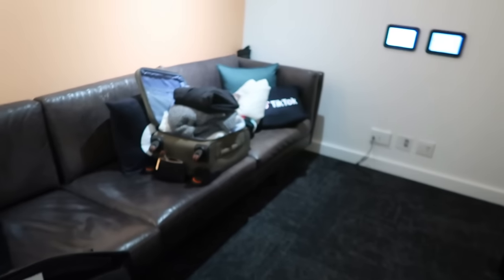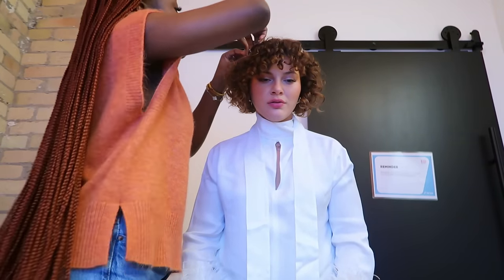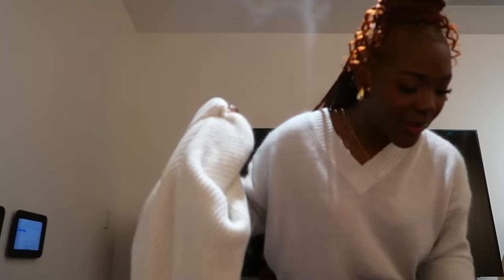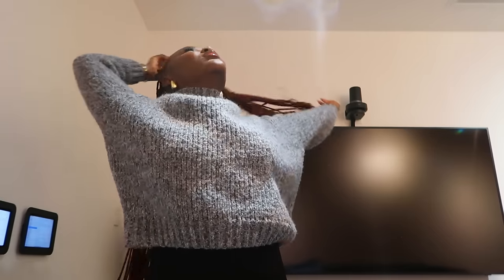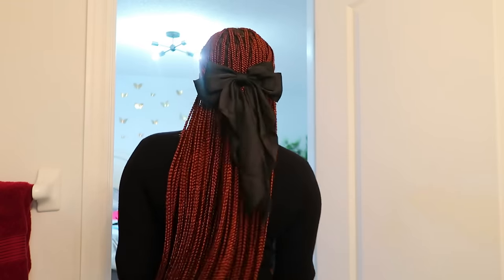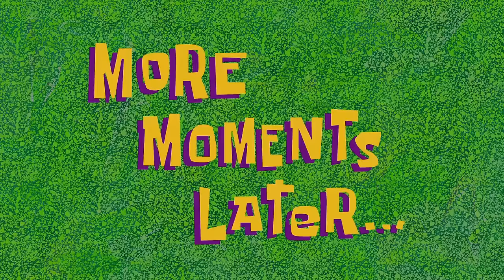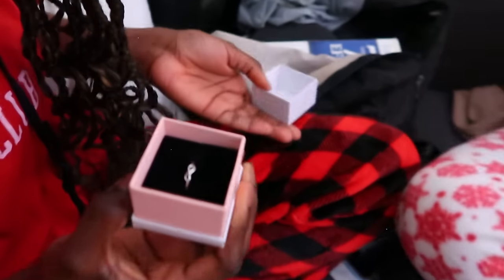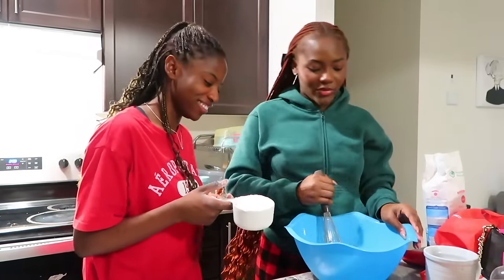DECEMBER 2023 VLOG: I WAS IN A SEPHORA AD! BTS, CHRISTMAS FESTIVITIES | Stephanie Moka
Hey Darlings! Merry Christmas and soon to be Happy New Year! 2023 was definitely one for the books. What were grateful for this year? I hope you enjoy the video!

DECEMBER 2023: I WAS IN A SEPHORA AD! BTS, CHRISTMAS FESTIVITIES | Stephanie Moka

stephaniemokaa

Channel Banner By: @dvtworldwide

♡ EDITING SOFTWARE ♡

Vlogging Camera: Canon G7x Mark ii

Editor: Filmora X